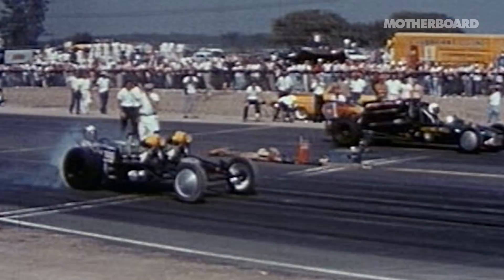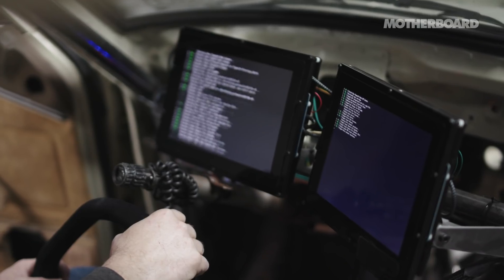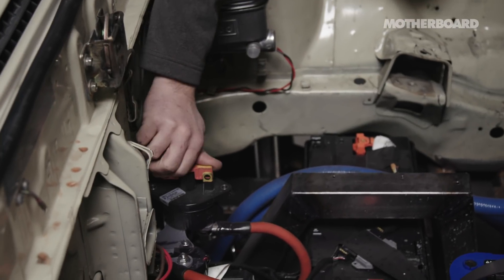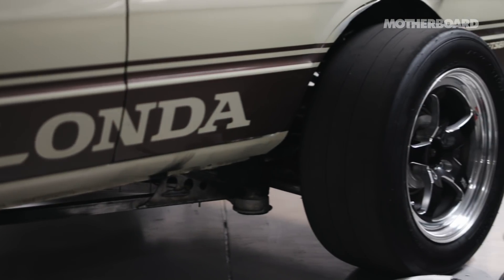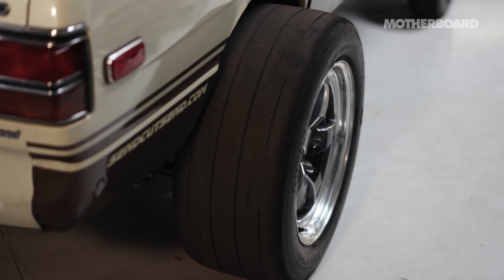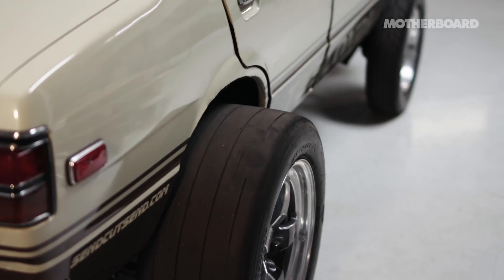The Half Tesla, Half Honda, 100% Electric Hot Rod - The Teslonda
Taking old cars and making them better is a part of American culture: the hot rod. In this episode of State of Repair, Jim Belosic takes a 1981 Honda Accord and makes it electric... and very fast.